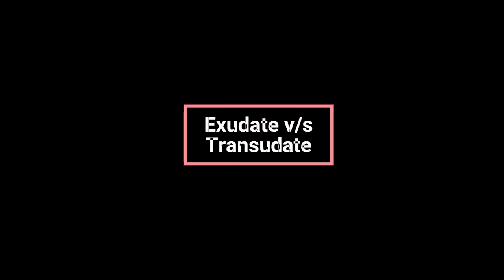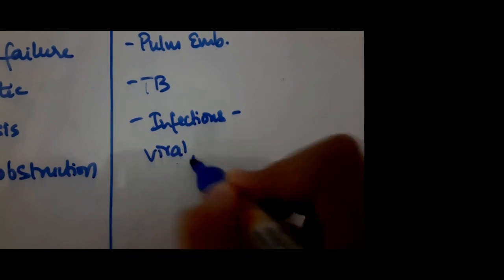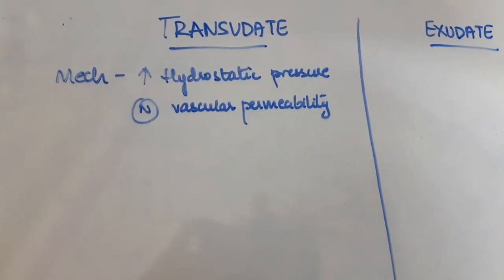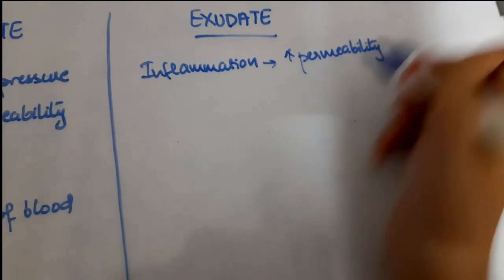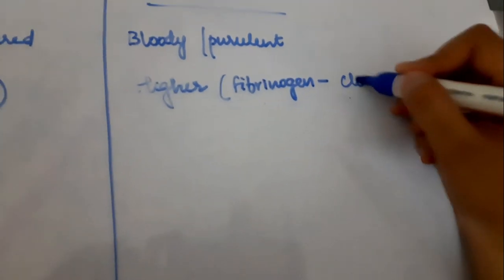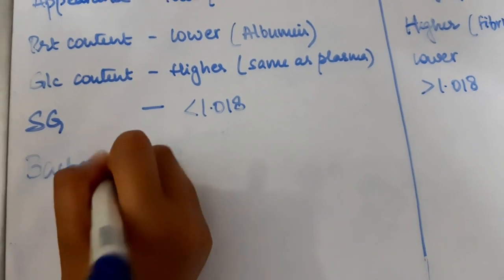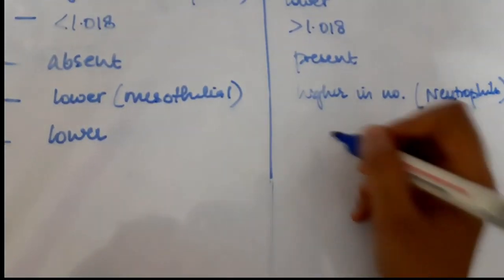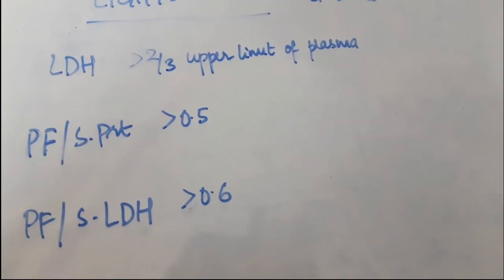Pleural Effusion - EXUDATE v/s TRANSUDATE + Light's criteria